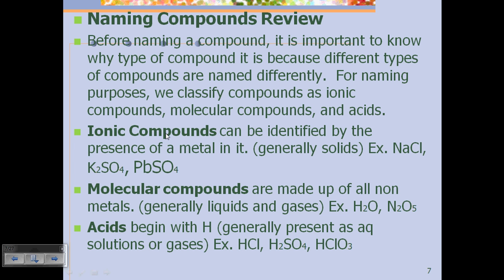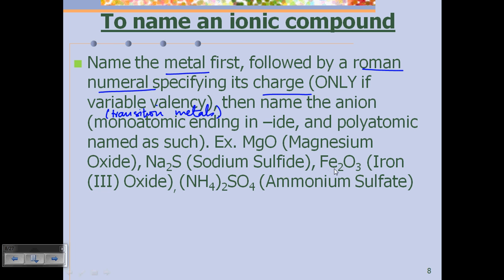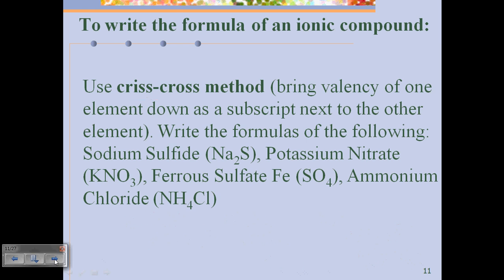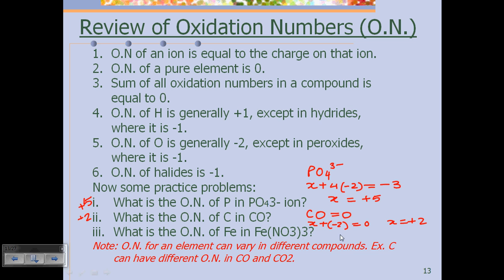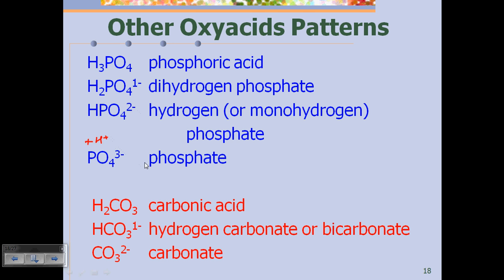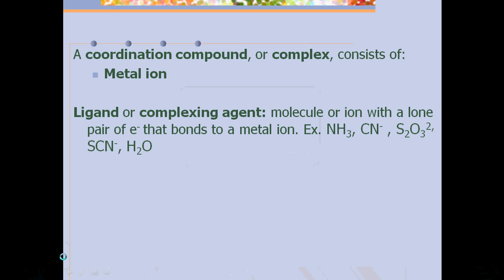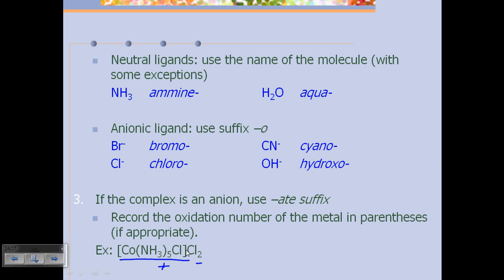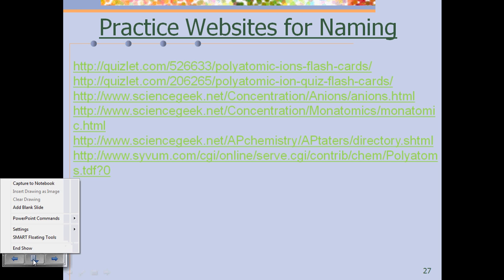Ch 2 Naming Inorganic Compounds